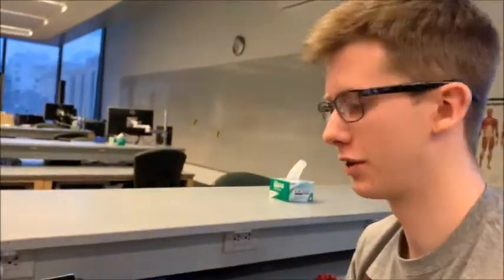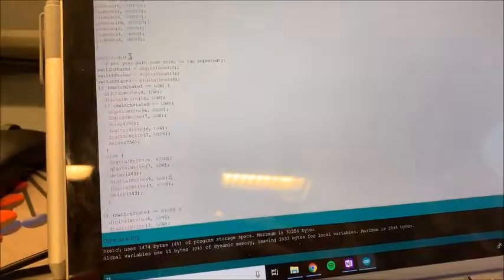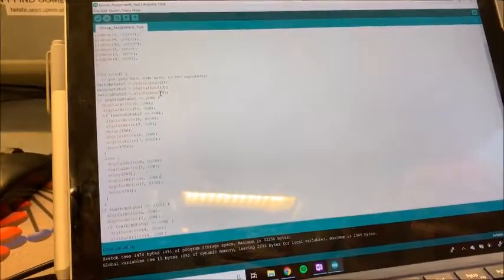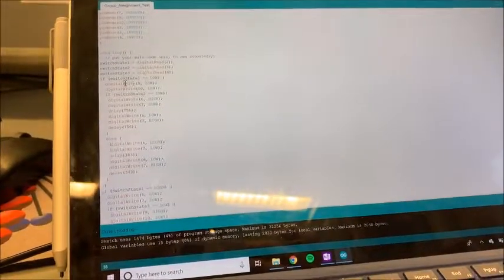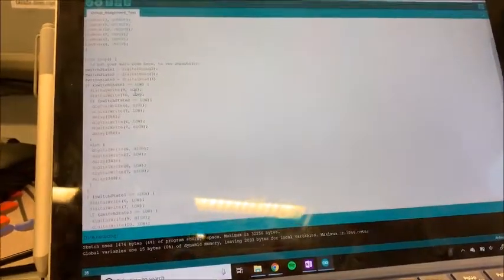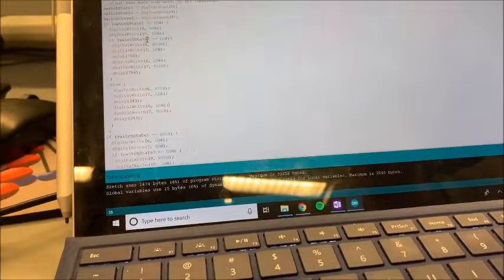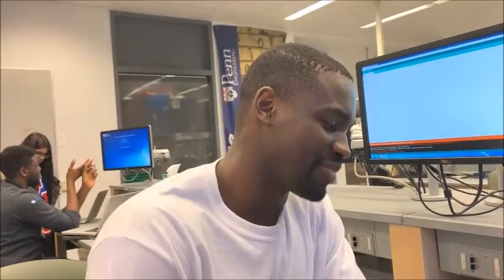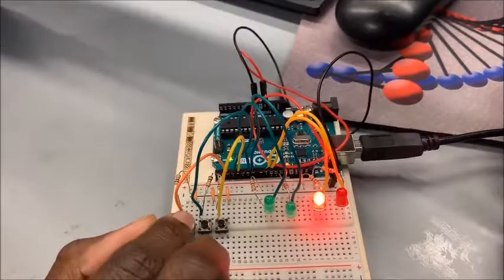BE 101: Breathing and Heart Rate Display for Arduino Lab 1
Showcase of our group's product for the creation of a device to display heart and breathing rates at resting and exercised states for a patient.